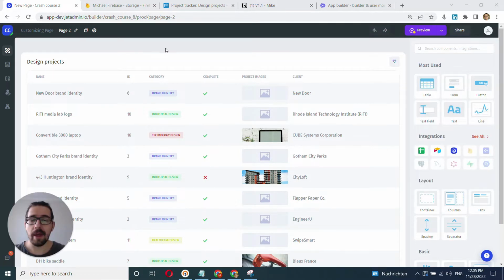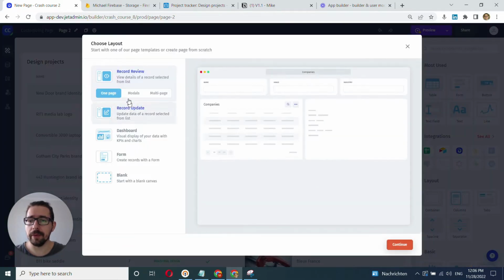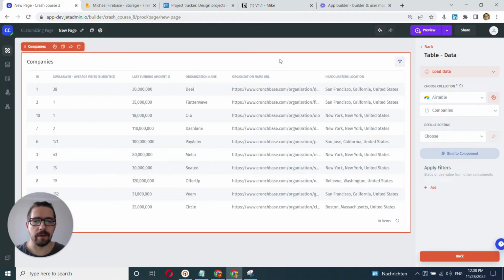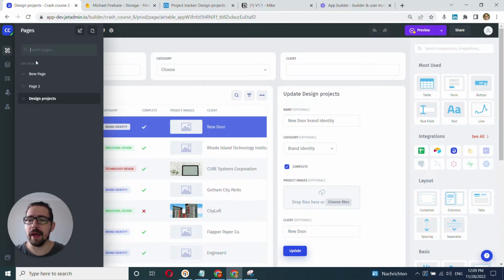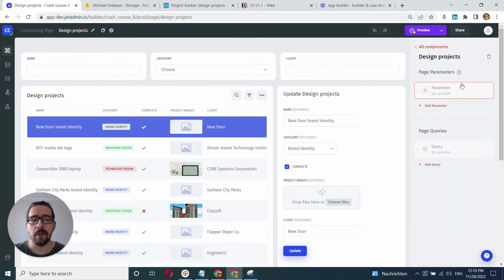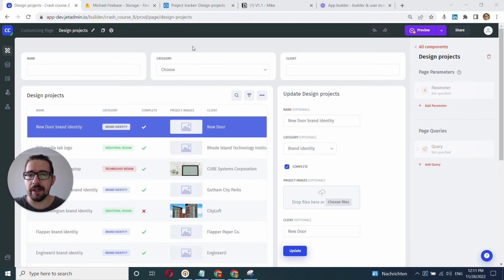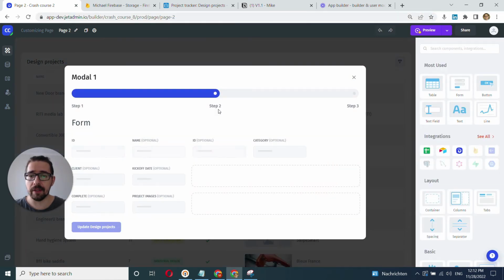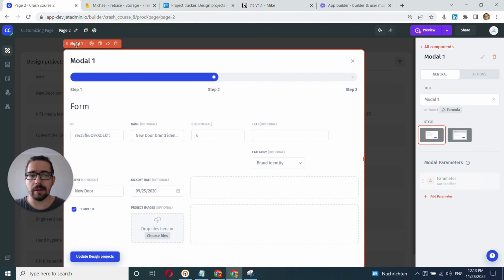App builder - Structure: Pages and Modals in Jet Admin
In this video, you’ll learn about the two main building blocks of every application built in Jet Admin: pages and modals. Pages are the largest building blocks of any application and are intrinsic architectural entities inside Jet Admin with unique URLs. You can customize pages by adding different components, actions, and other things. The second building block, modals, is different from pages as it is an entity or container that lives inside a page and is attached to a specific page. Modals act similarly to pages in that users can add new components, configure them, and do other such things.

Try Jet Admin for free and start building your app today!